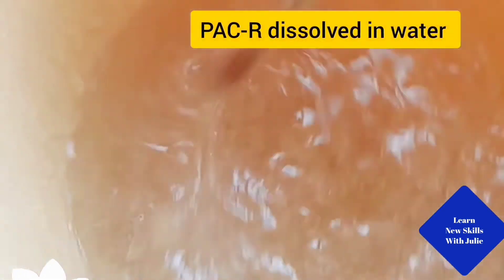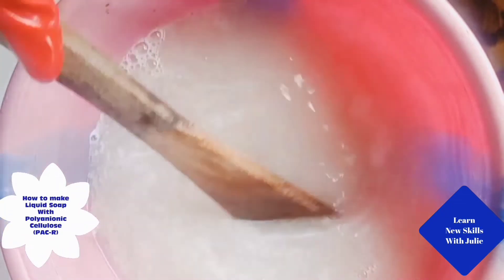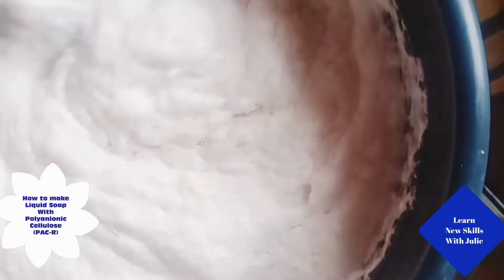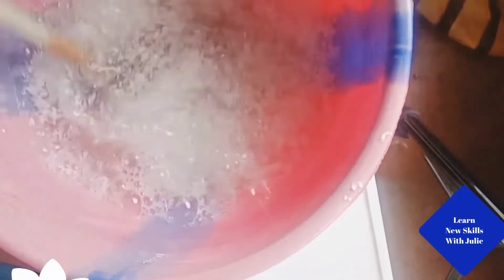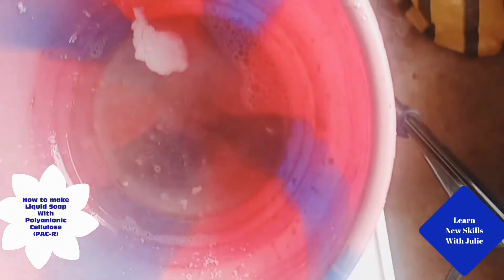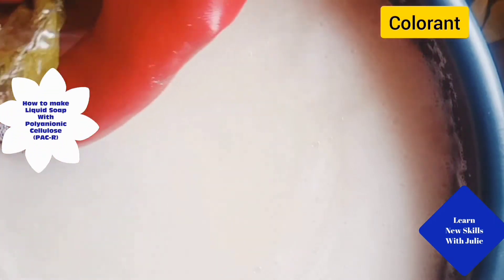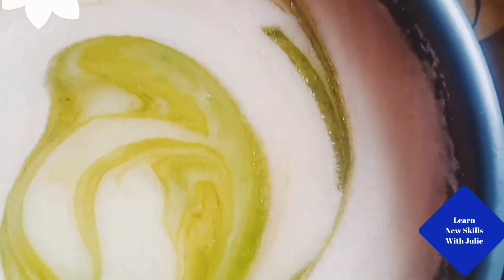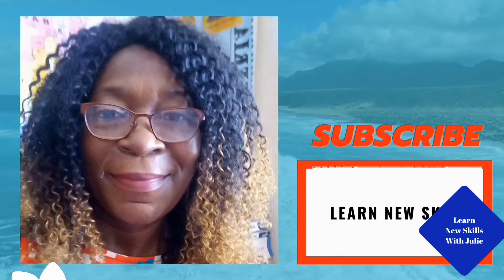(DIY) How to Make Liquid Soap With Polyanionic Cellulose (PAC-R)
This DIY video is on How to Make Liquid Soap With PAC-R. It is used world-wide by everyone for different purposes in every home.